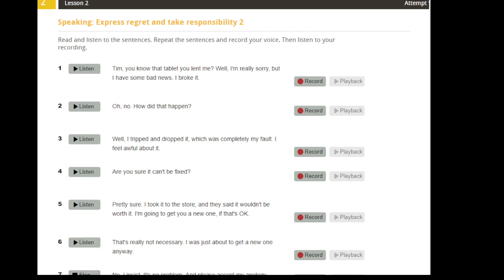SUMMIT 2 UNIT 2 Speaking Express regret and take responsibility 2